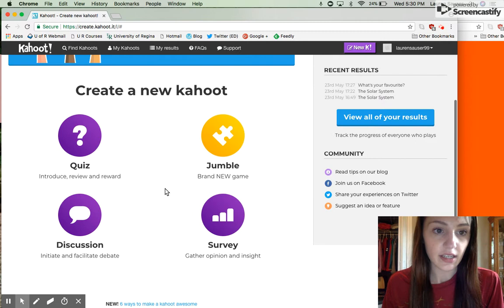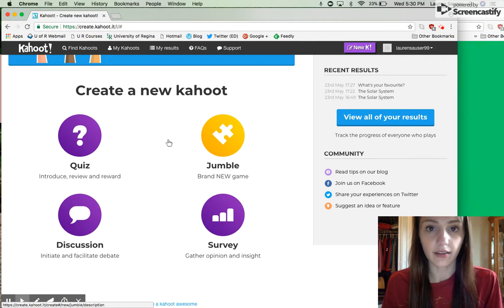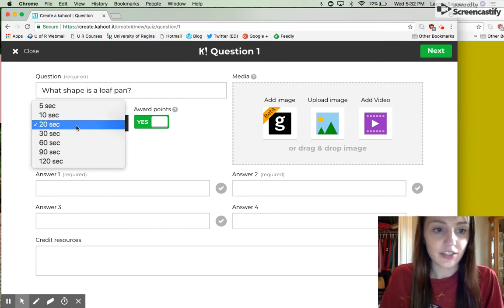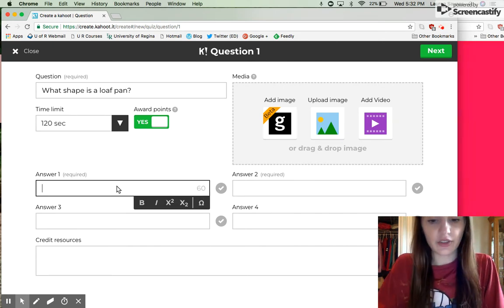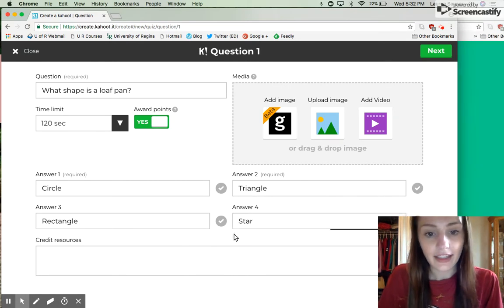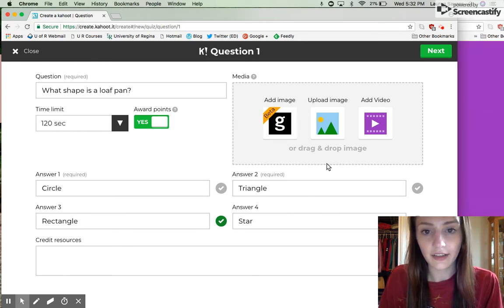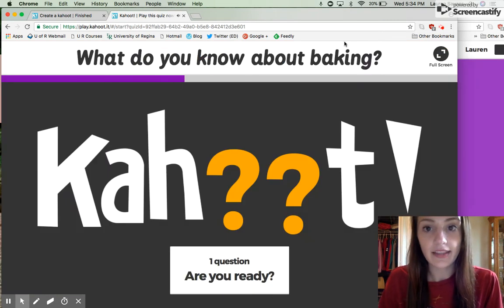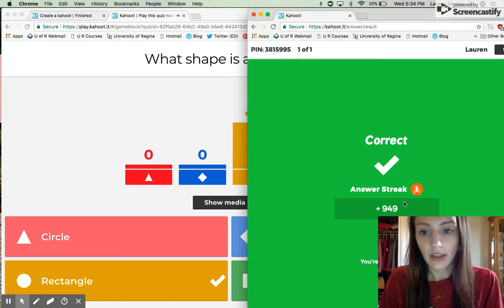Introduction to Kahoot: Screencast by Lauren